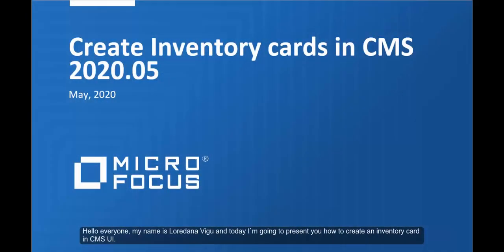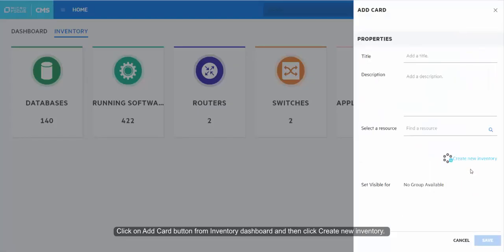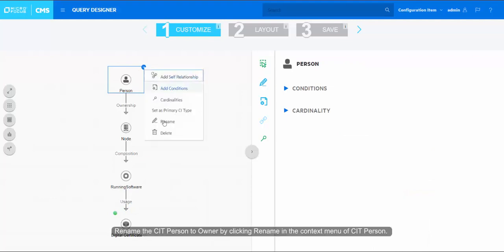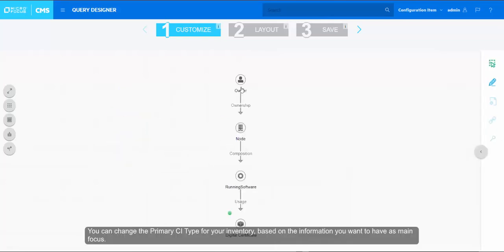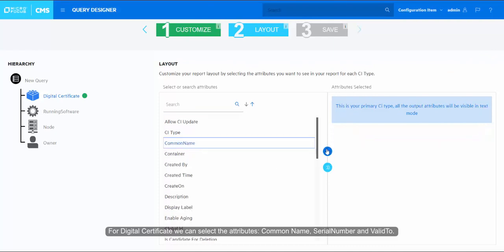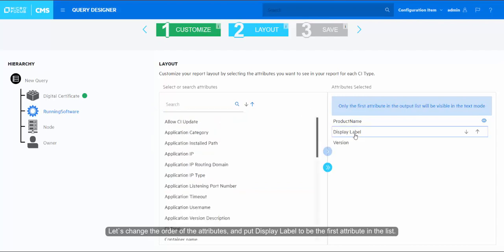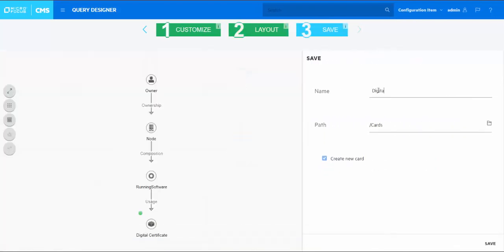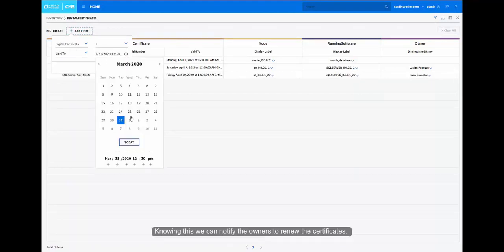Creating Inventory Cards in Micro Focus CMS 2020.05 and Beyond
- Learn how to create your own Inventory Cards in Micro Focus Universal CMDB with the release of CMS 2020.05.